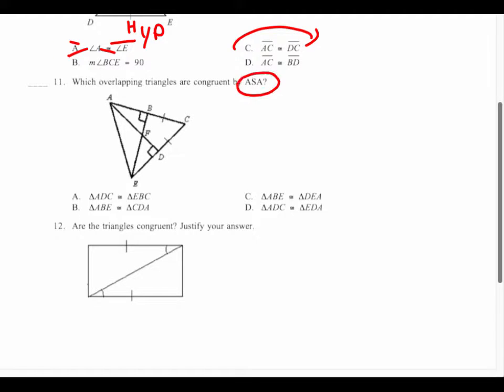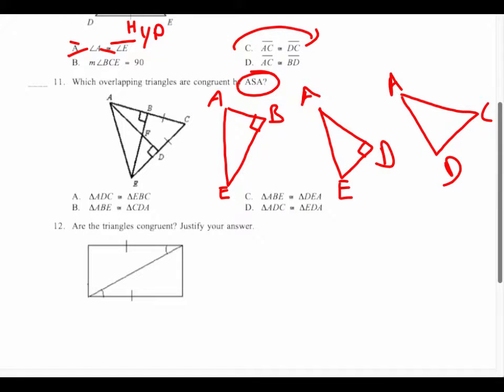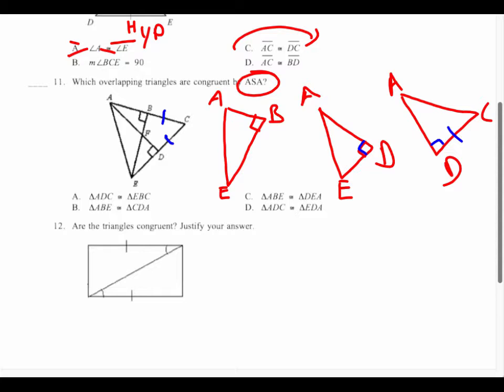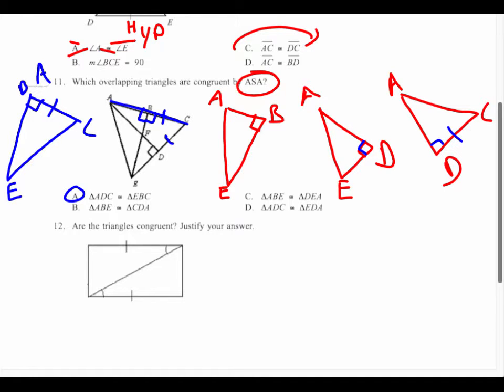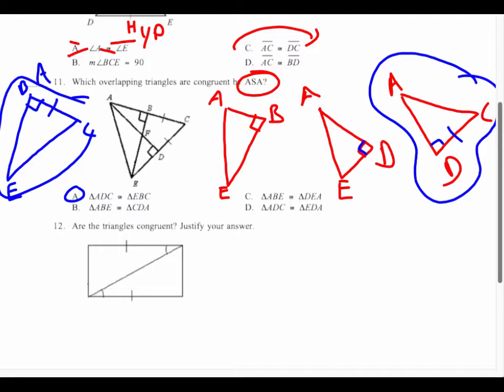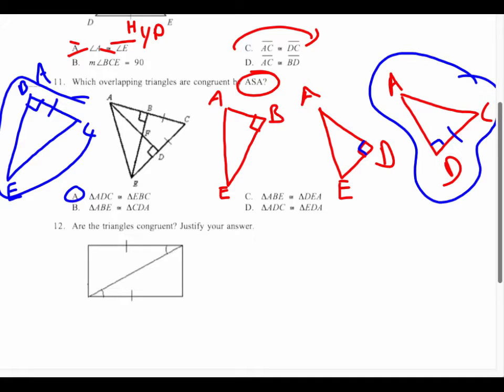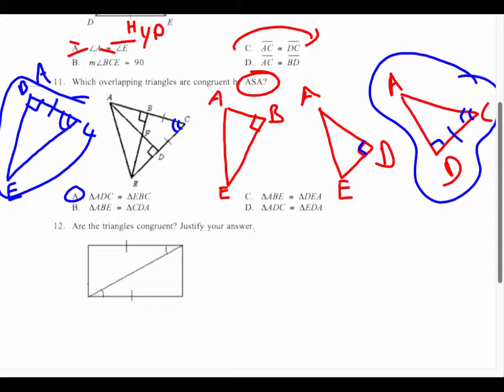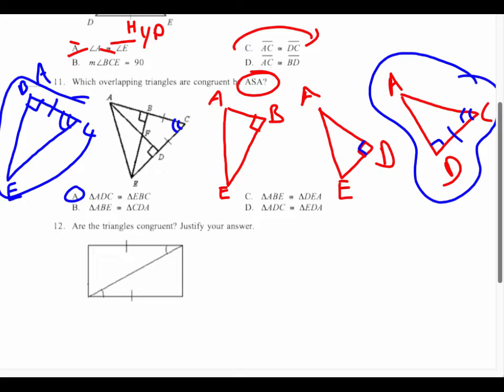Geometry Chapter 4 Congruence Practice Test Problem 11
Geometry Protractor and Compass Set:

- Mr. Adams shows you how to prove congruence of triangles.